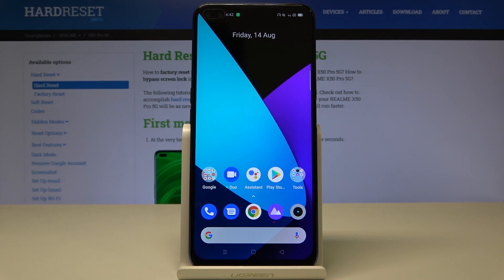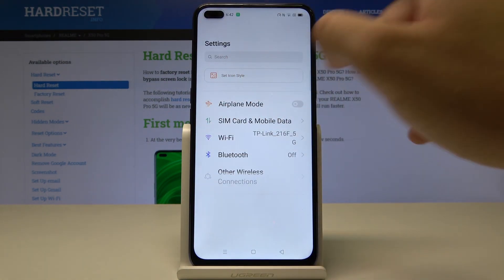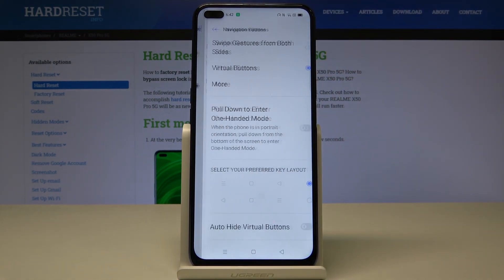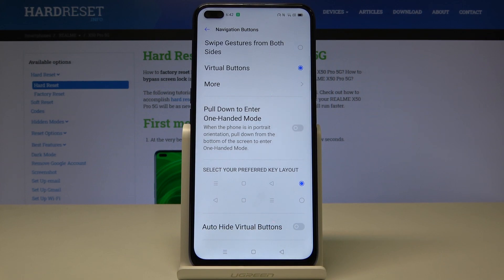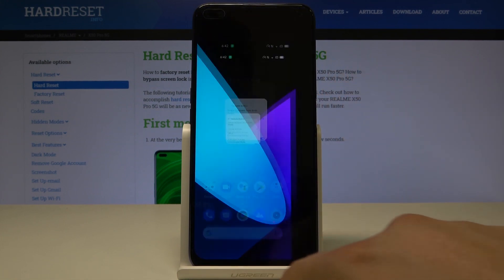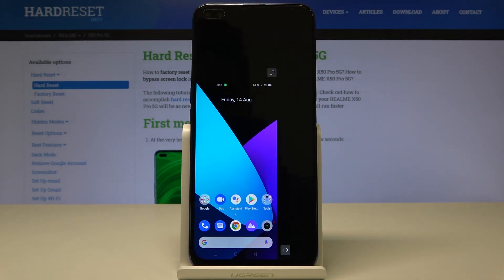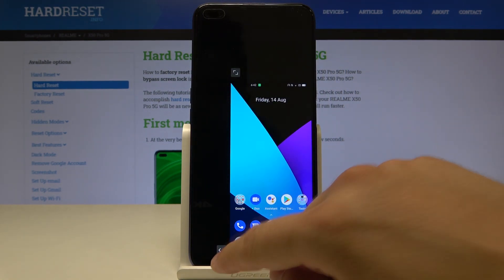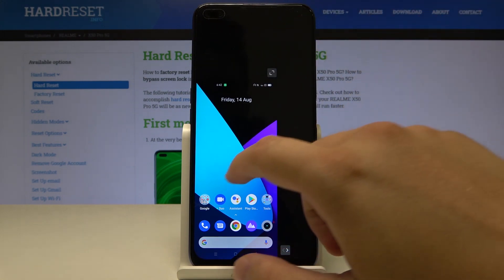How to Go Into One-Handed Mode in Realme X50 - Shrink Screen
Texting with only one free hand, especially in a hurry is difficult, that's why your Realme X50 has an awesome mode that can help you. This feature is called One-Handed mode and, in this video, our expert will show you how to activate it and use it on your Realme device! Find out how to shrink your screen, whenever you need to and make your smartphone more accessible to use with one hand. Let's begin!

How to Enable One Handed Mode in REALME X50? How to Allow Screen Easy Usage in REALME X50? How to start using REALME X50 by One Hand? How to allow One Handed Mode in REALME X50? How Open The One-Handed Mode in REALME X50? How to use REALME X50 easier by One Hand?